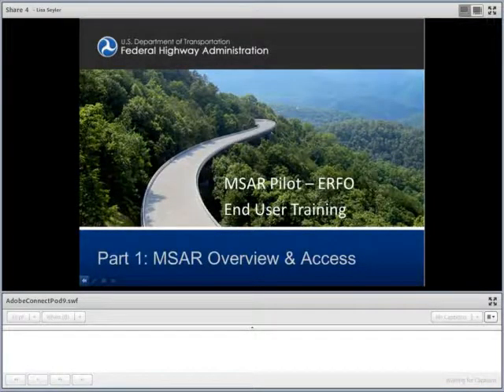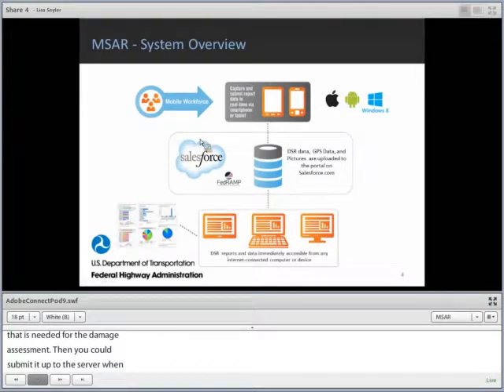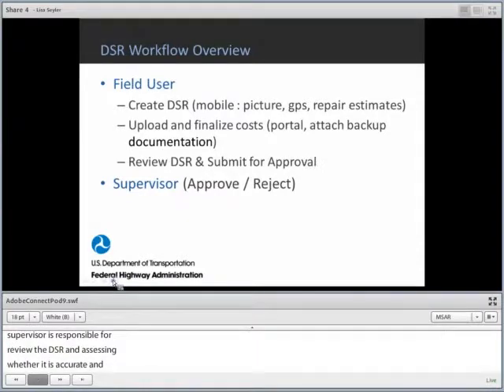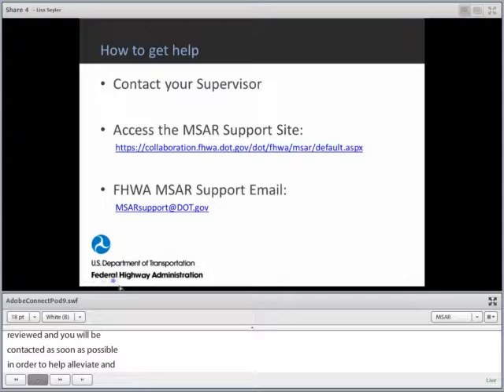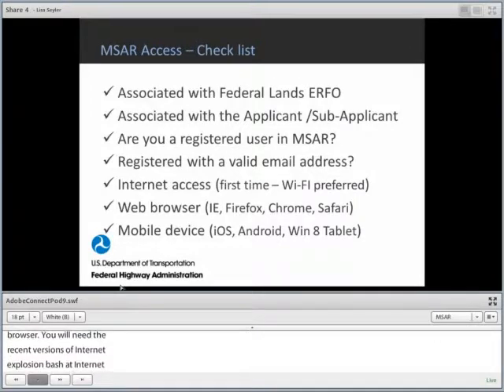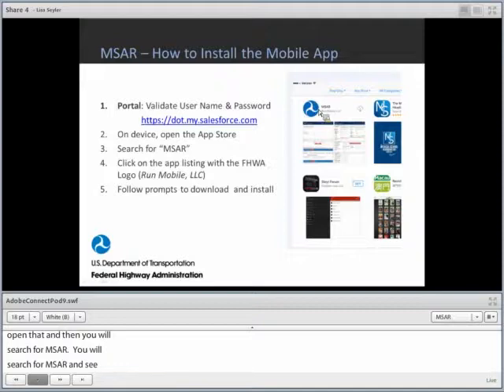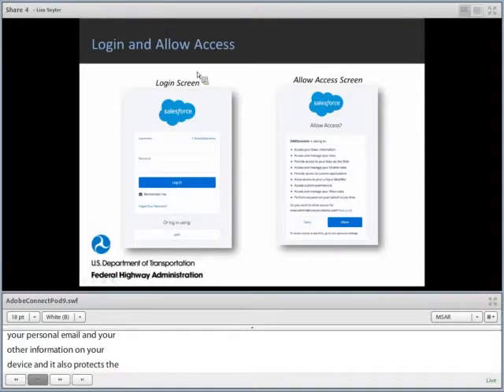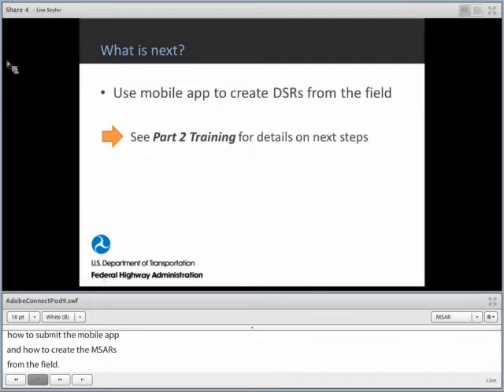MSAR Pilot ERFO End User Training Part 1